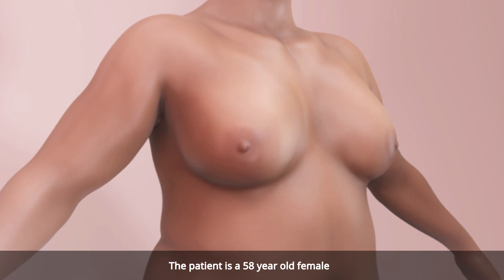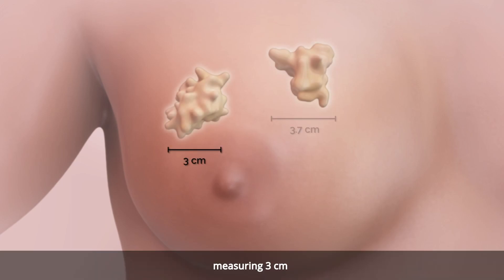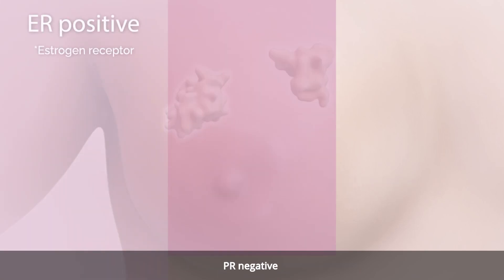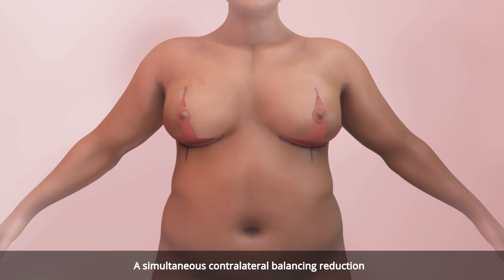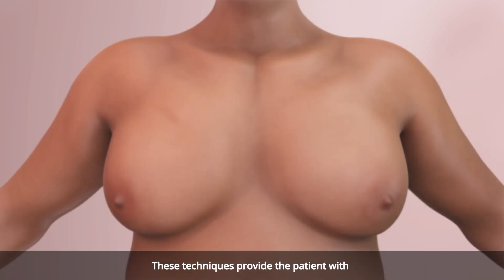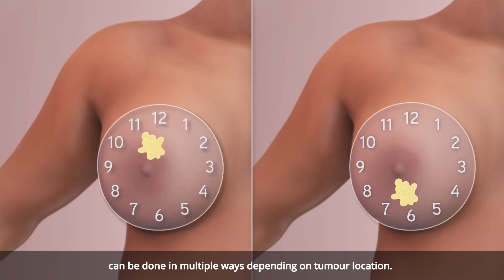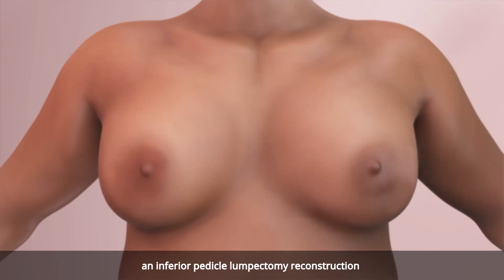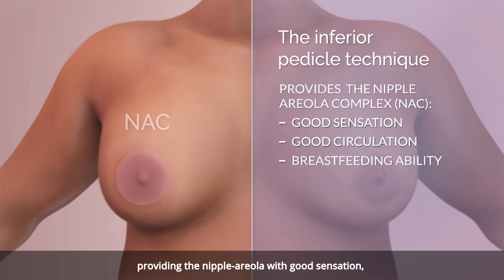ONCOPLASTIC LUMPECTOMY | TVASurg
ONCOPLASTIC LUMPECTOMY - With Inferior Pedicle Wise Pattern Reduction
Breast Surgical Oncology has expanded treatment options for breast cancer patients, providing excellent cosmetic and functional outcomes. However, selecting the appropriate technique is essential. Check out the chapter premiere video where we highlight the inferior pedicle-wise pattern reduction approach for multicentric invasive lobular carcinoma.

Special thanks to Colleen Kerrigan MD and Jaime Escallon, MD, FRCSC, FACS for their instrumental roles in the creation of this video!

And a special thank you to our chapter donors Judy Winberg and Andy Pollack, who made all this possible!

In addition to surgical videos for trainees, the Atlas also provides valuable resources for patients to help them prepare for their surgery.